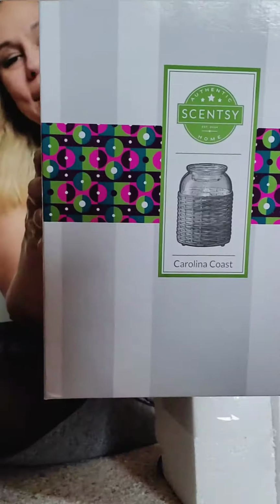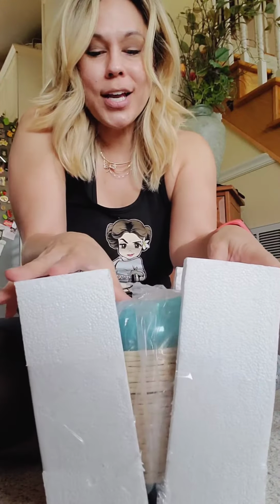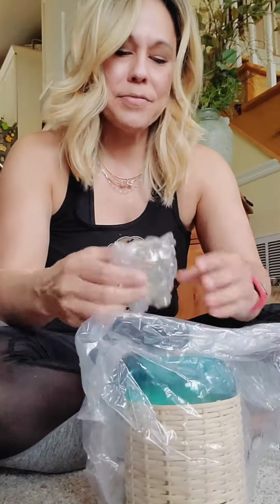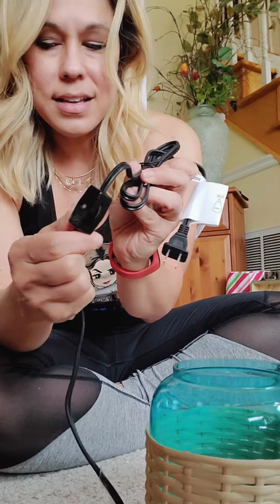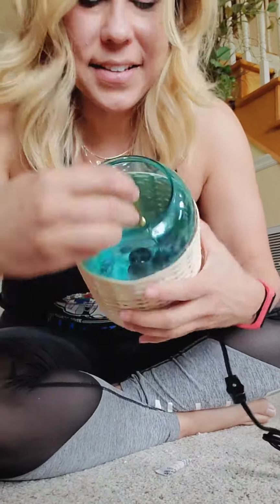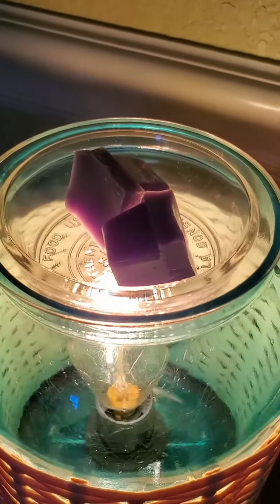Scentsy Carolina Coast Warmer Unboxing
This is the new Carolina Coast Warmer from Scentsy! New for 2021!

My sis is a Scentsy consultant and since she started I've been birderline obsessed with their warmers and bars! They have other products, too, that I use often.

Here's Charlene's Scentsy Site!